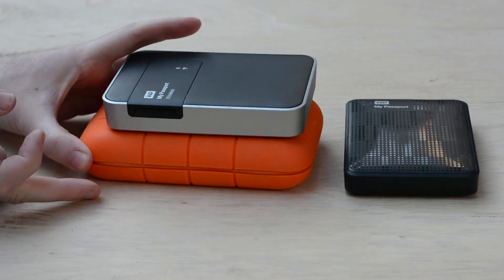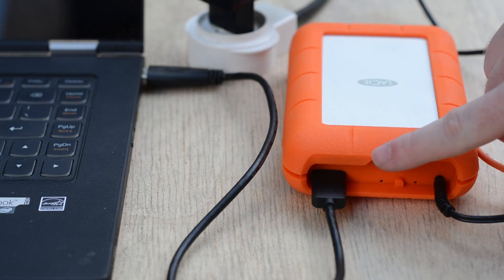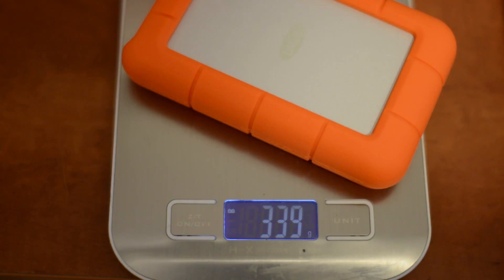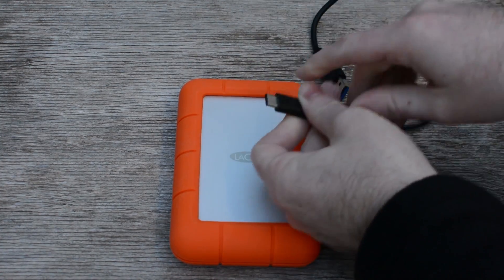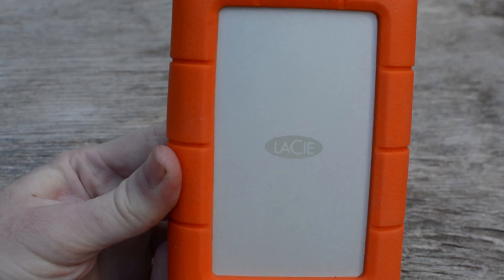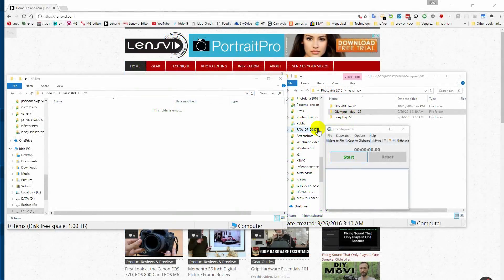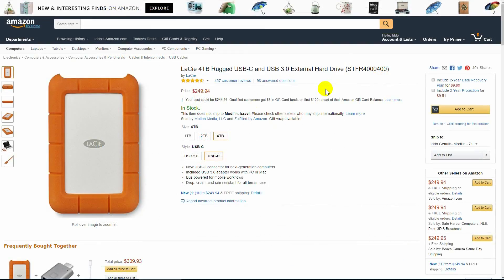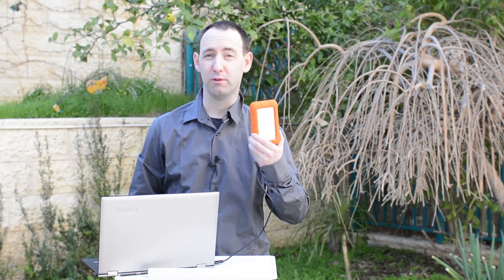Lacie Rugged USB C Review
You can buy the Lacie Rugged USB C on Amazon

From the article:

Over a year ago we did a review of the Lacie Rugged RAID and really liked the performance and capacity of this hardy portable multi drive. When we prepared for Photokina last year we took it with us but we wanted to have a second backup and Lacie just announced their new USB-C type Rugged drives so we had a quick talk with them and they were kind enough to send us a 4TB unit to our hotel – which as we will explain in a moment – really helped us.

Lenses
Full frame

APS-C
7artisans 60mm F2.8 APS-C